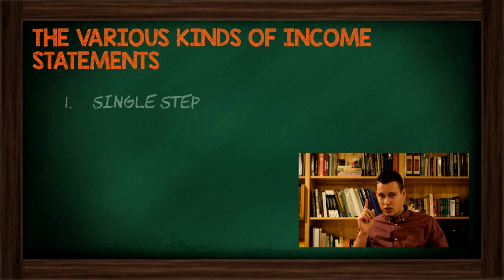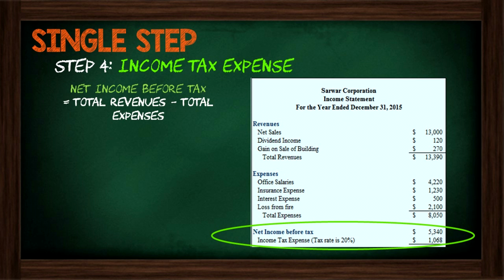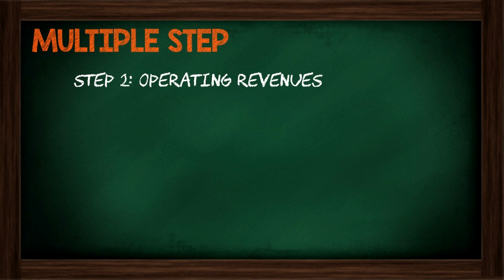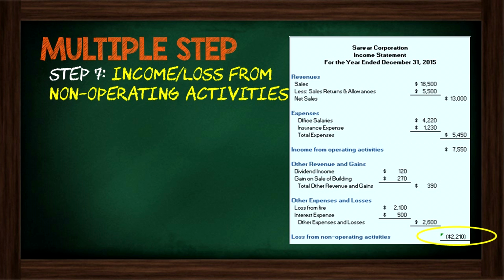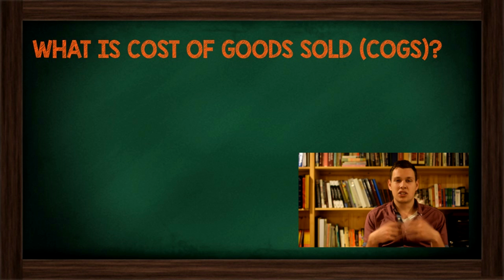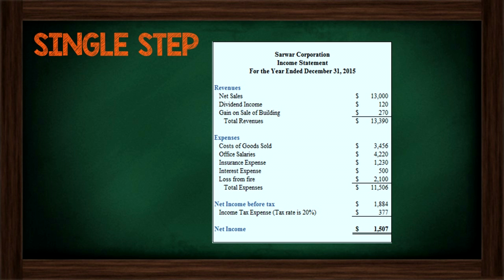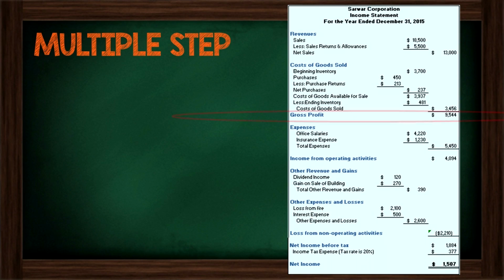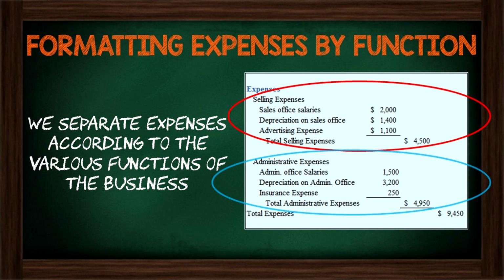SINGLE STEP/MULTIPLE STEP INCOME STATEMENT - Lecture Video 2, Chapter 4 | INTERMEDIATE ACCOUNTING I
Welcome guys to the second lecture video where I discuss the single step and multiple step income statement along with other items such as Costs of Goods Sold and the various ways you can classify your expenses.